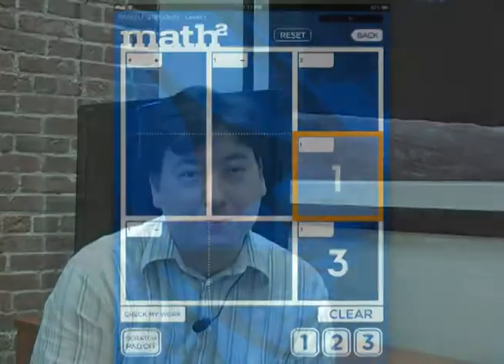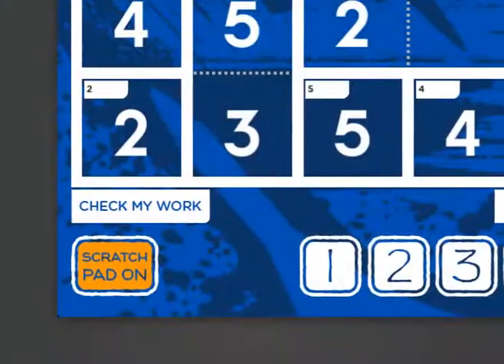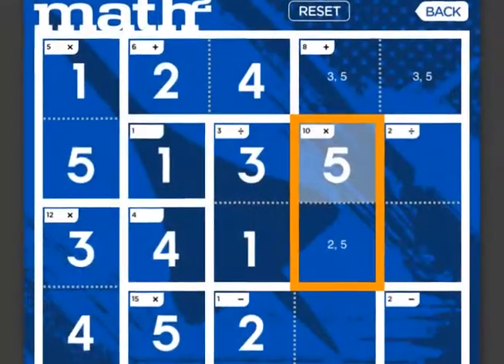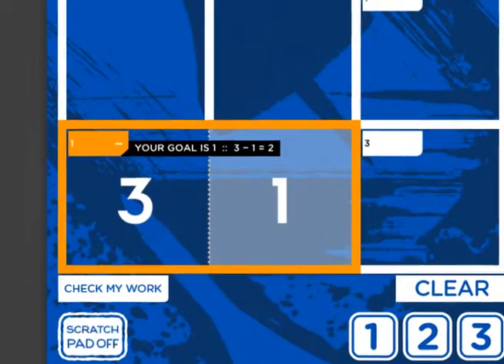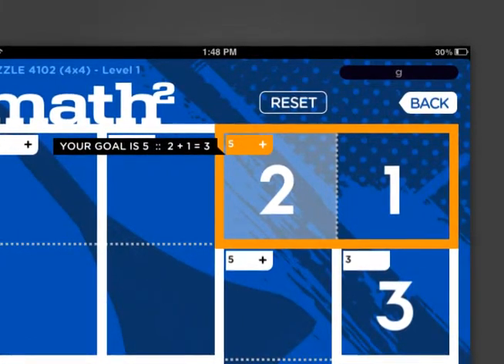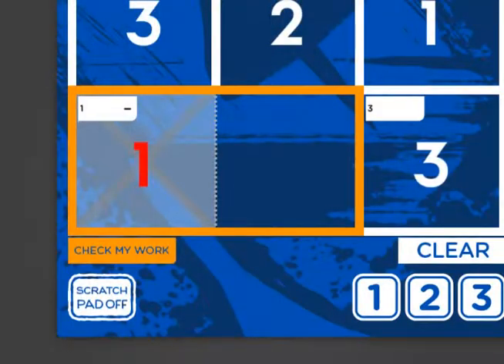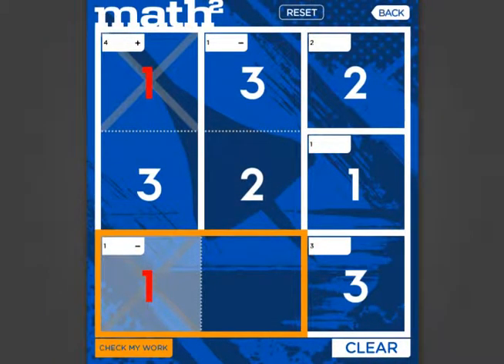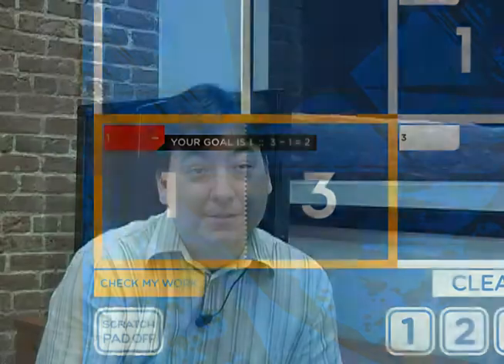MathSquared Introduction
MathSquared is based on KenKen™ puzzles. These puzzles are often used in paper-and-pencil versions as supplementary math activities in middle and high school. MathSquared puzzles are grid-based puzzles that use the basic math operations of addition, subtraction, multiplication, and division and require logic and problem-solving skills. The grids have an equal number of rows and columns (e.g., 3 x 3, 4 x 4), and the goal of each puzzle is to fill a grid with numbers (e.g., 1 through 3 for a 3 x 3 grid) so that no number appears more than once in any row or column. Grids in MathSquared range in size from 3 x 3 to 7 x 7. The grids are divided into heavily outlined groups of cells called "cages." The numbers in the cells of each cage must produce a certain "target" number when combined using a specified mathematical operation (either addition, subtraction, multiplication or division).